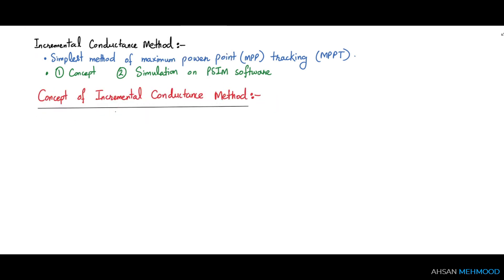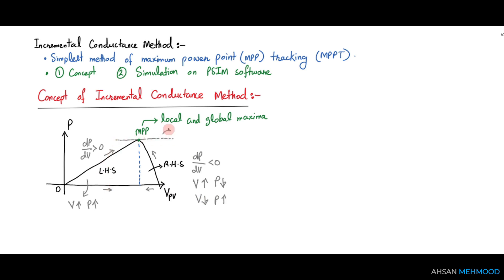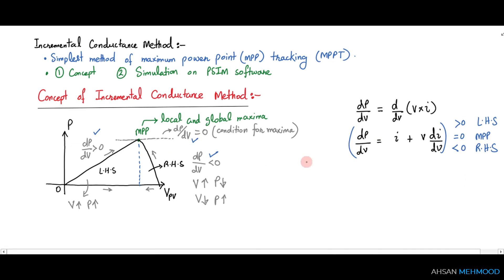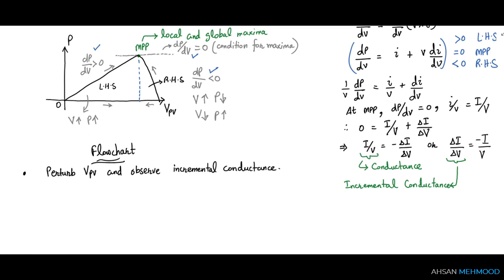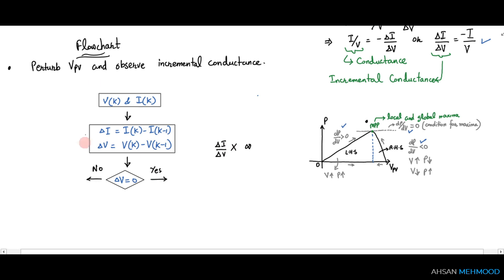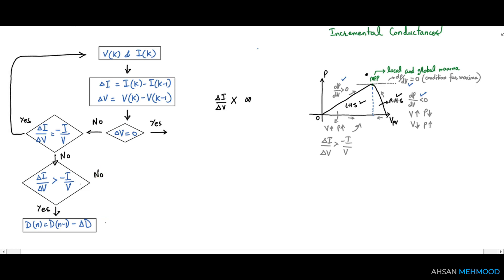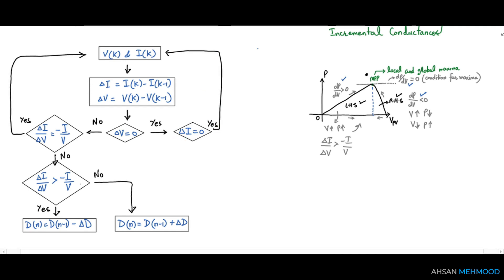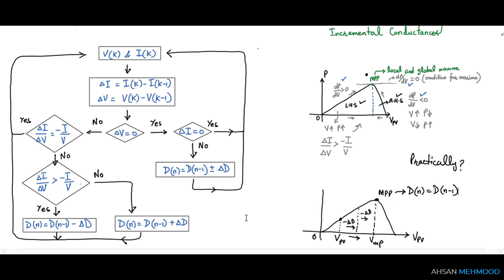MPPT Incremental conductance method concept & flowchart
This video explains the concept & flowchart of incremental conductance algorithm, which is a method of maximum power tracking for photovoltaic systems.